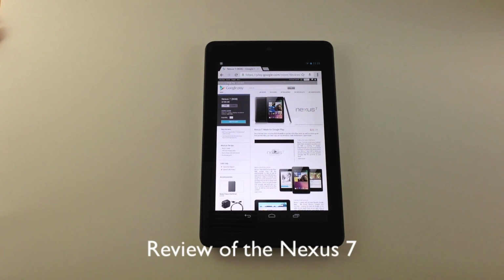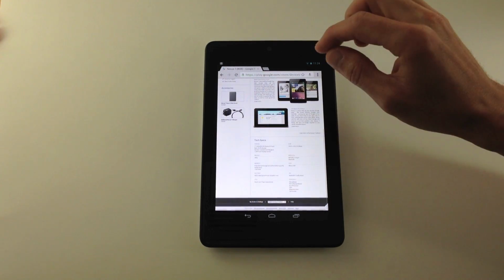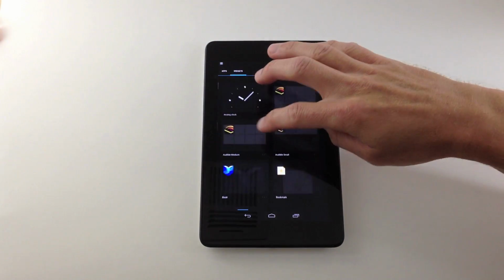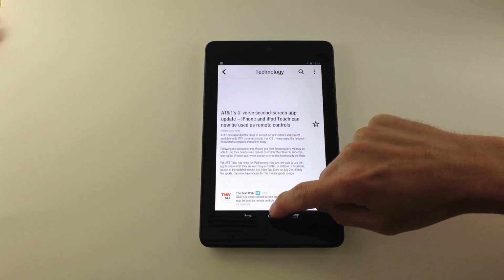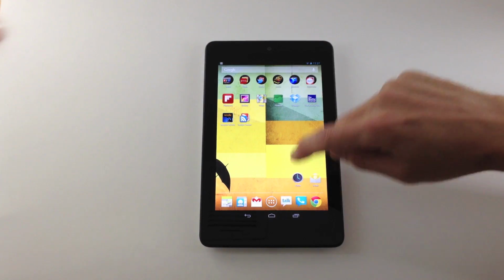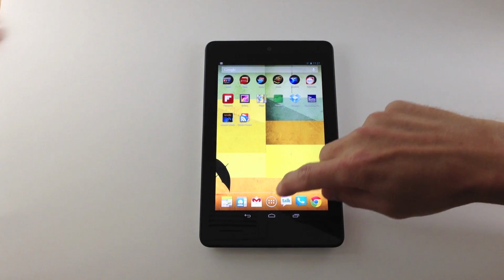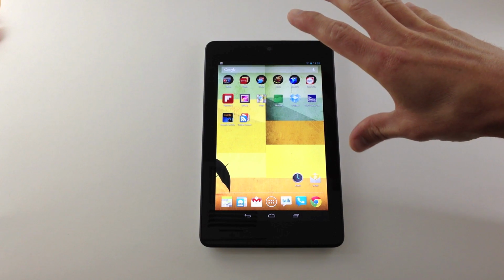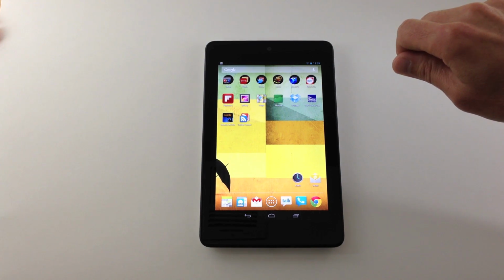Review of the Google Nexus 7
My impressions of the Google Nexus 7 after about a week of usage.